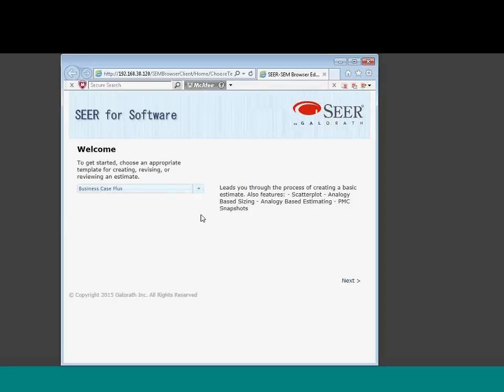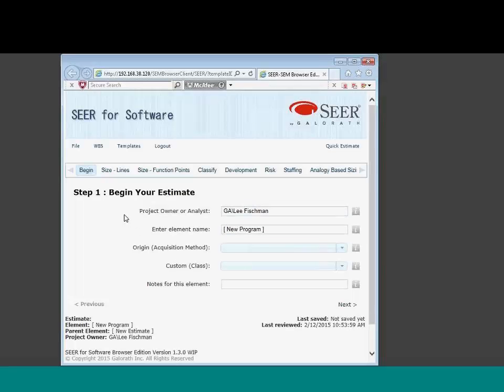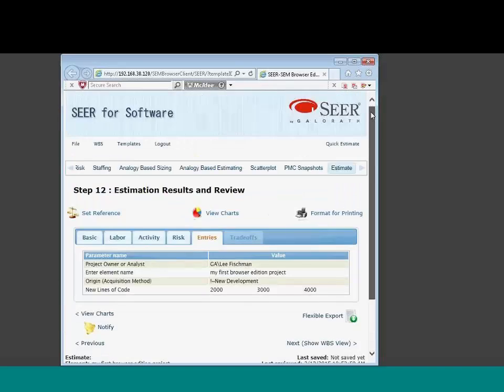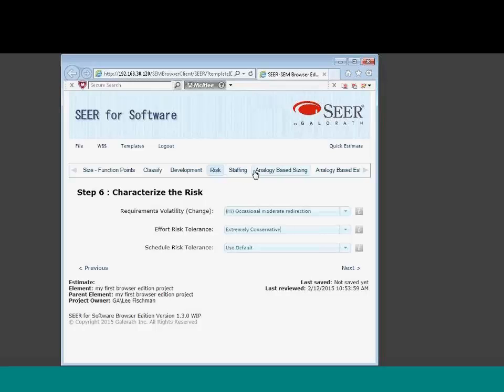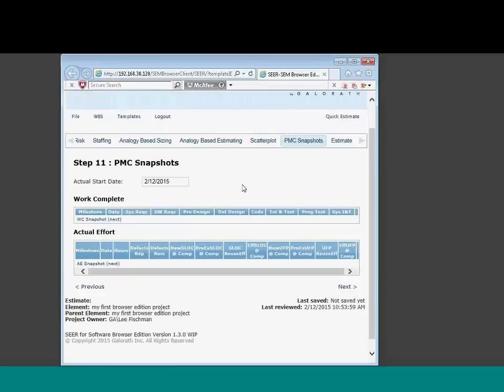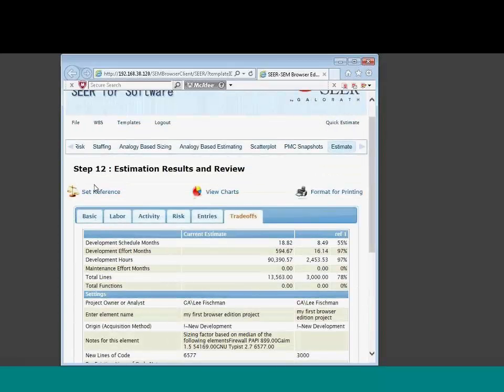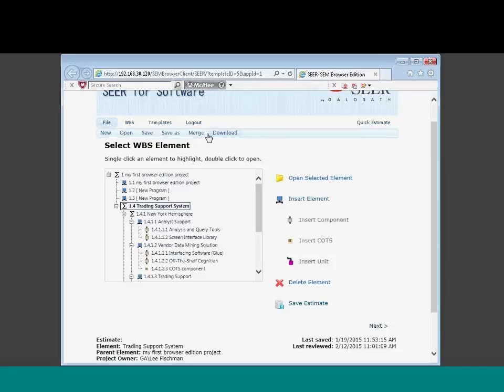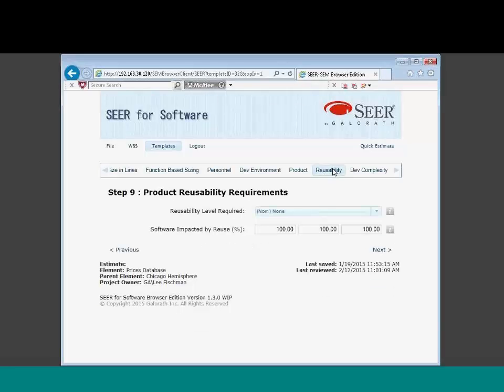SEM Browser final2